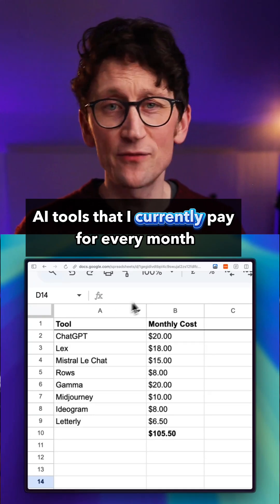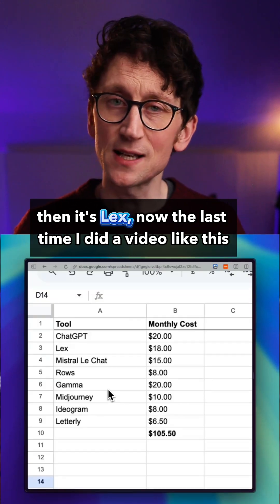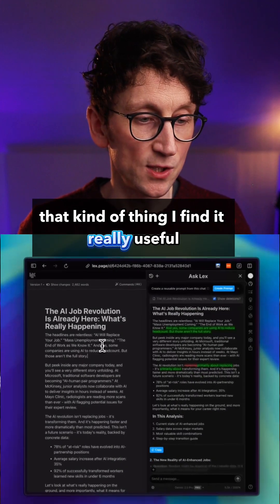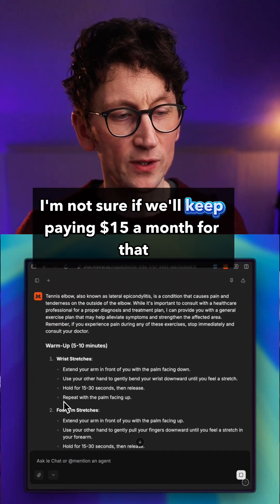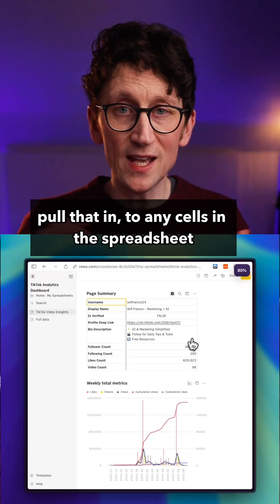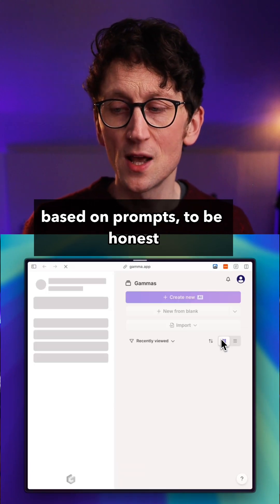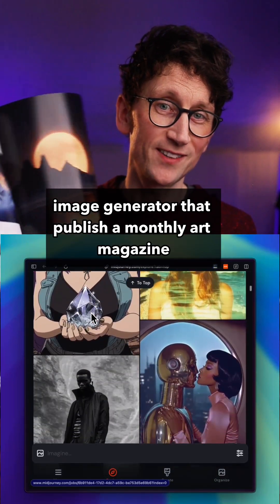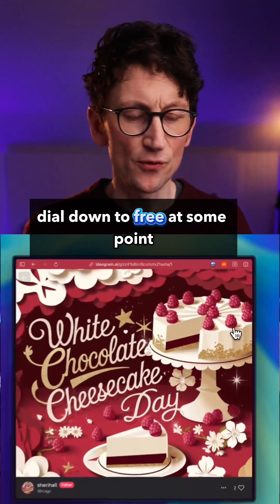AI Tools I Pay for Every Month and Why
AI tools I currently pay for monthly, and why:

1. ChatGPT - it's essential, like email or spreadsheets - always open, use it for most things in some way
2. Lex - creative writing, long-form writing
3. Mistral Le Chat - quick brainstorming, researching, without the slowdown of other AI tools
4. Rows - simple spreadsheets with dynamic data pulled from other apps, and AI analysis
5. Gamma - PowerPoint presentations in seconds
6. Midjourney - beautiful imagery
7. Ideogram - imagery with text overlays or designs
8. Letterly - dictation and rewriting - great for ideas, scripts and more